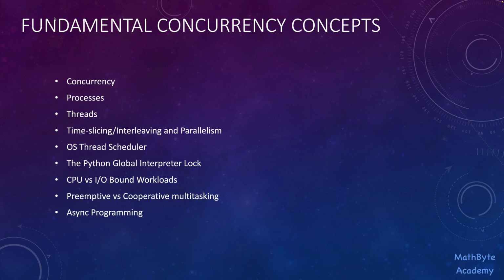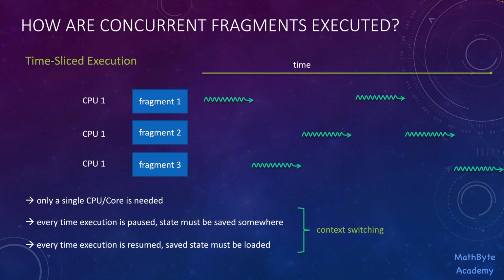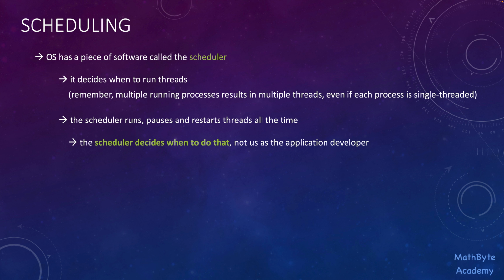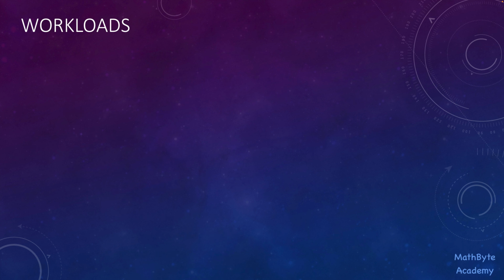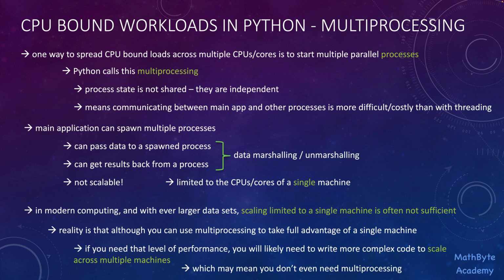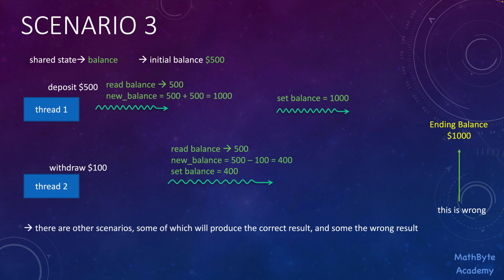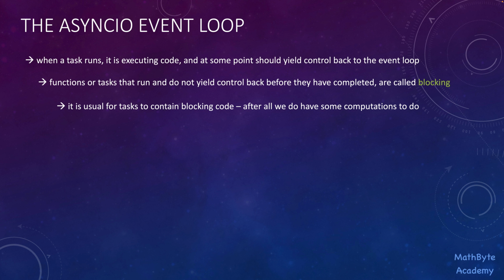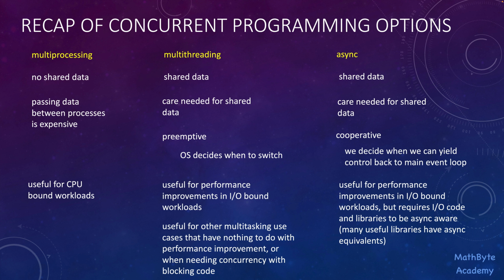Concurrency Concepts in Python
This video explores concurrency concepts in a Python context, such as multithreading, multiprocessing, async processing, parallel and interleaved processing, CPU and I/O bound workloads, and which concurrency techniques might be applicable to these different types of workloads. **This is not a code video**, we are just going to look at all these **concepts**, their definitions, and gain a better understanding of what they are and how they work in Python.